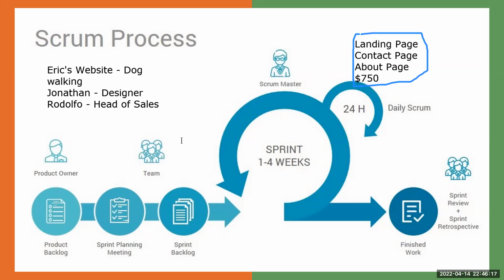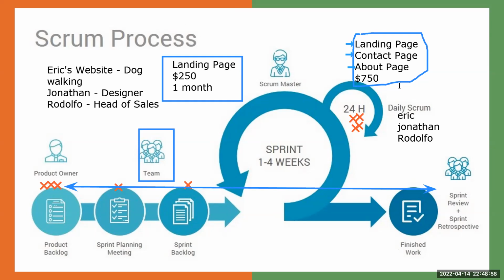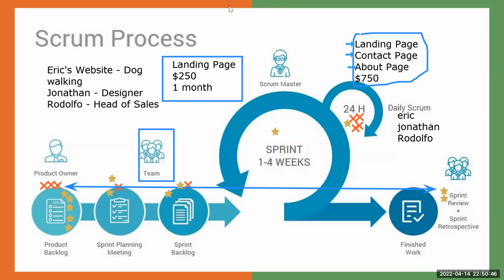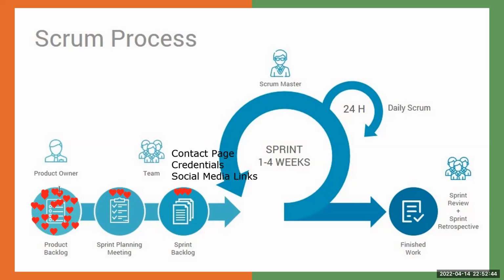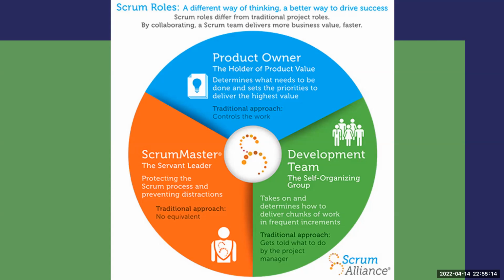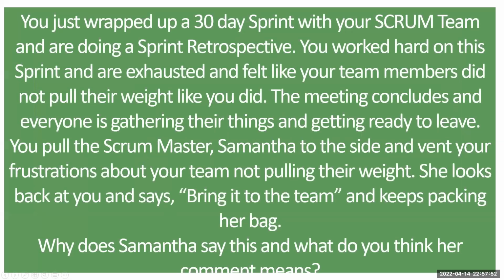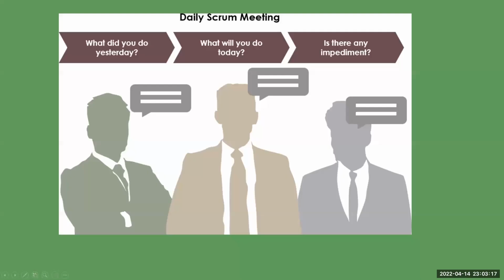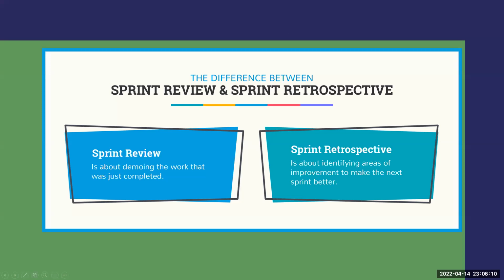Quick Scrum Recap